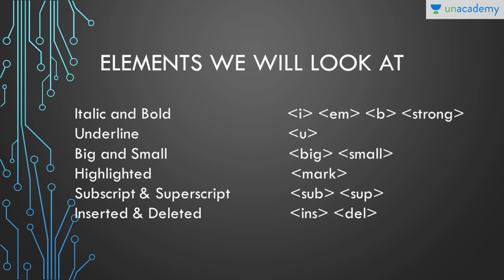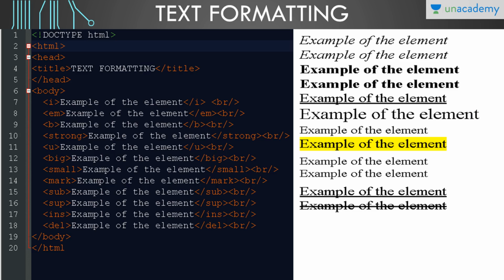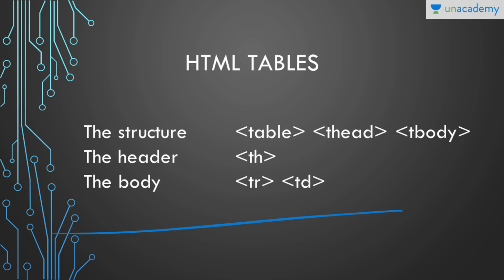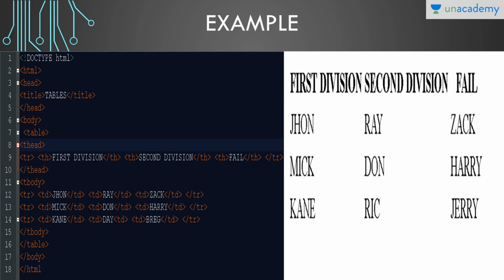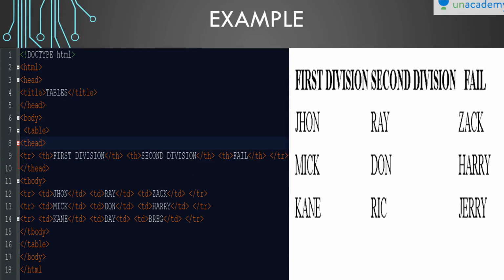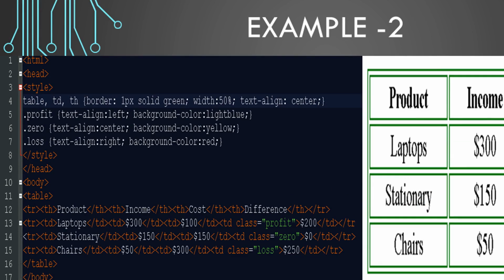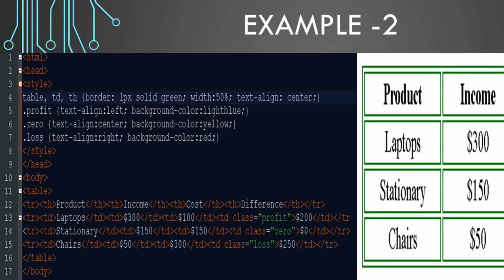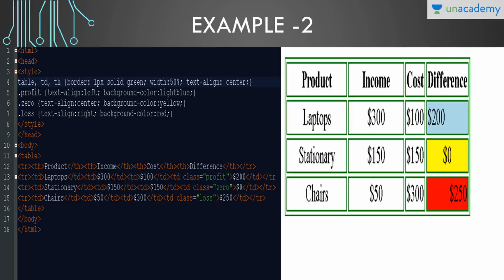Introduction to HTML and CSS - Text Formatting and Tables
In this video we will learn about text formatting, HTML tables and also some CSS properties linked with the tables. This is the introductory lesson about HTML & CSS which are the main languages to design a web page. This lesson teaches you how to style your website after doing the HTML coding. This course will be helpful for all those who want to style and enhance their website.

You can watch the full list of courses and start discussions with the educator